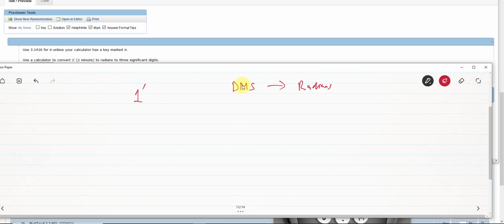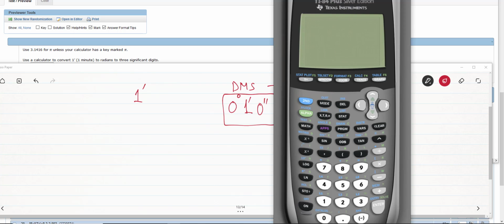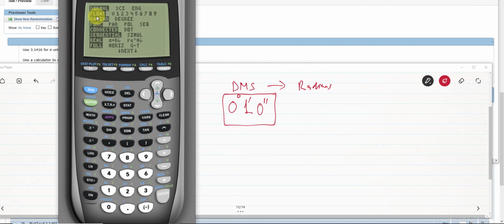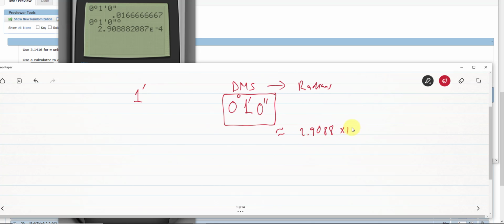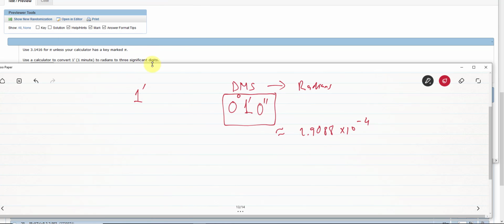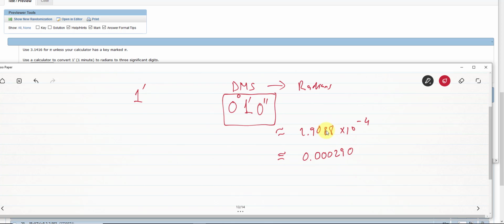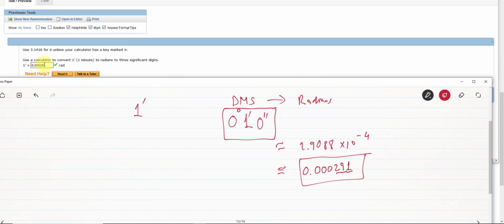Convert Minutes to Radians using TI84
Math 142F - Section 3.2 HW Help
How to use TI 84 to convert minutes to radians.